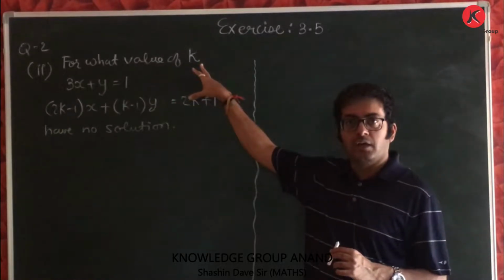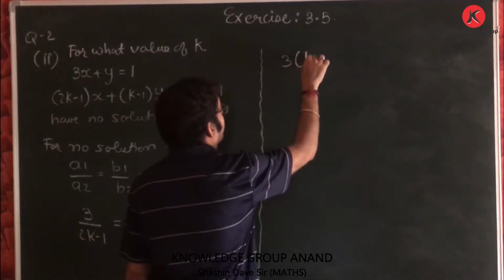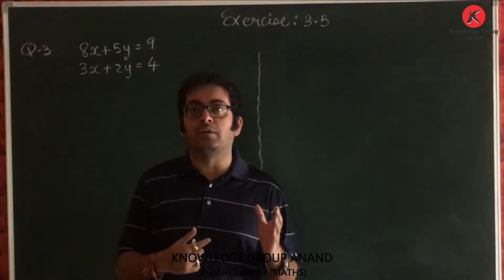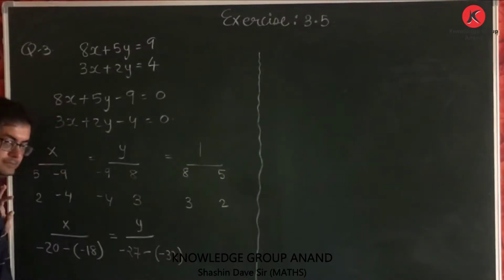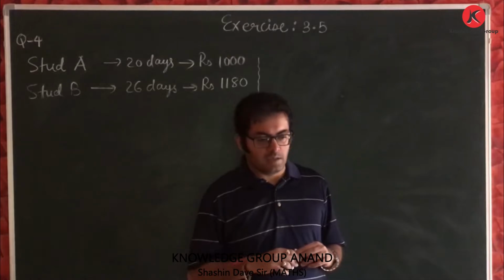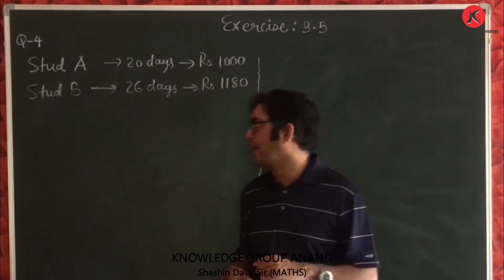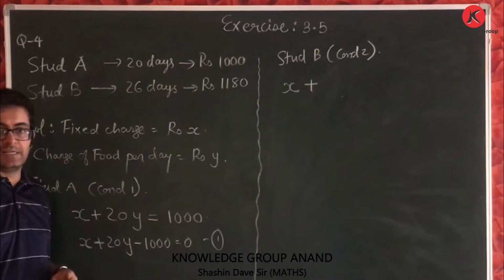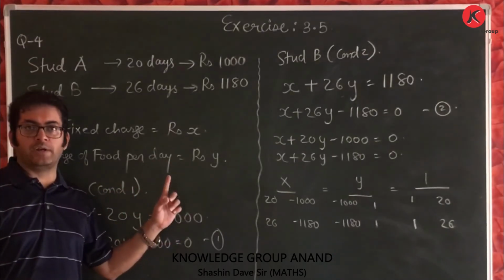Class 10 Eng Med. - Maths- Ch-3: PAIR OF LINEAR EQUATION - EX: 3.5 Q-2(2), Q-3, Q-4